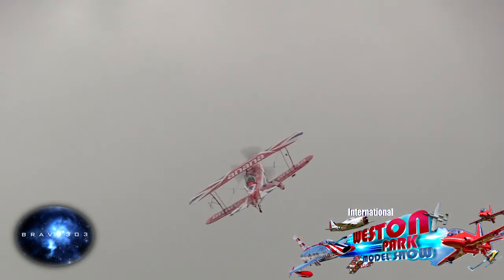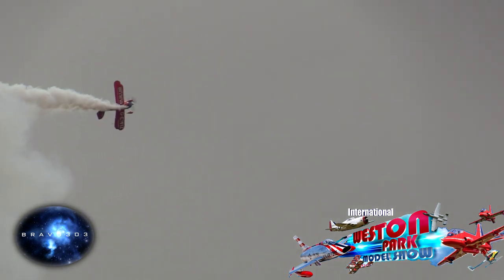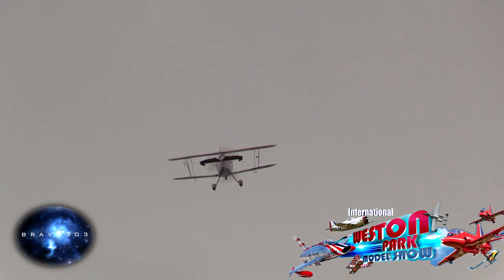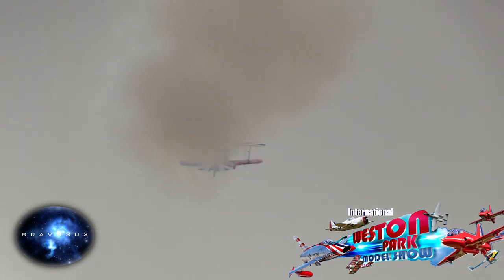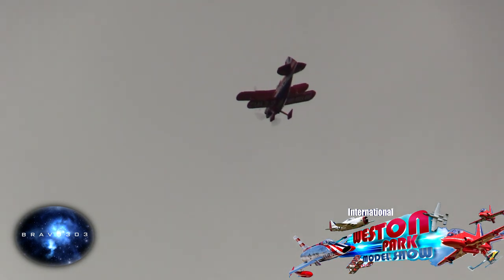The Muscle Biplane Pitts Special Richard Goodwin Weston Park 2019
The Muscle Biplane Pitts S2S G-EWIZ

High Energy Muscle Biplane Aerobatics.
Powerful and Dynamic Aerial Entertainment.
The Ultimate Biplane for Air Show Entertainment

High energy gyroscopic forces have been combined with aerobatic manoeuvres to produce a very dynamic routine.The powerful MT prop and 6 cylinder 9 litre lycoming take this air show routine to another level

The original Pitts was designed by Curtis Pitts and first flew in 1945. G-EWIZ is a Pitts S2S, one of only 30 aircraft ever built.  Most were certified production Aircraft, but a few, including G-EWIZ were home built from factory kits.

The Pitts S2S was purpose designed in the 1960’s for competition and Air Show Aerobatics. G-EWIZ is powered by six cylinder, 8.5 litre engine, producing over 300HP.
It has a flying weight of 700 Kg, a top speed of over 200 mph and capable of pulling plus 6 g and minus 5g.

The biplane gets its strength from the box like structure of the wings with the top and bottom wings connected by diagonal steel wires to give it rigidity.

Richard is passionate about building and flying Biplanes and G-EWIZ has been modified specifically for aerial entertainment at air shows.

Modifications include new titanium landing gear, new shaped cowling, Skydynamics cold induction system, and an Airflow Performance fuel injection and smoke system.

Richard is also in the process of building new revolutionary Blade Wings, designed by Eddie which will be used on the new Jet Pitts. They are an ultimate wing for the Pitts and will give a much improved roll rate.

✈ Equipment Used
Camera #1 - Canon LEGRIA HF G40 with Twin 64GB SD Cards

Camera #3 - Apple iPhone 7 Plus (because sometimes you just gotta shoot on the fly)

✈ New videos posted daily so make sure you don’t miss out!

✈ If you would like to know more about Concord Model Flying Club in Dartford or are interested in getting into this hobby please visit us